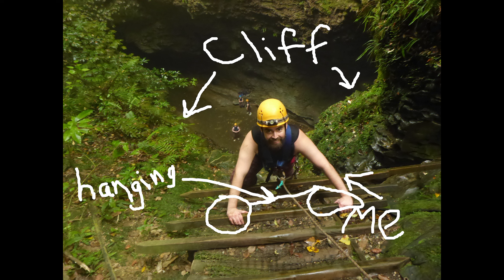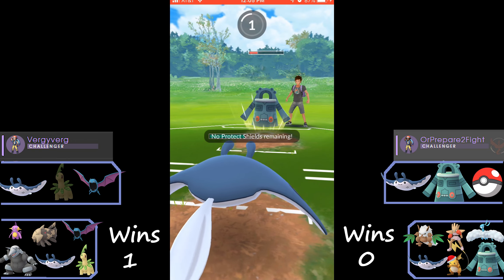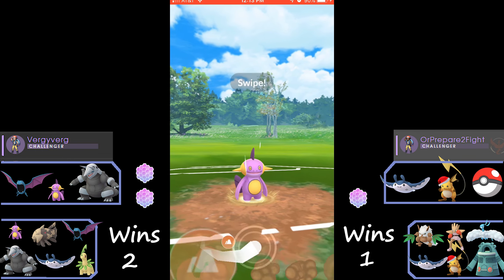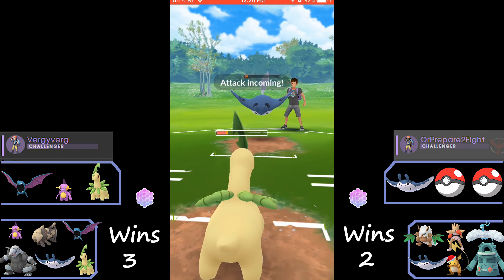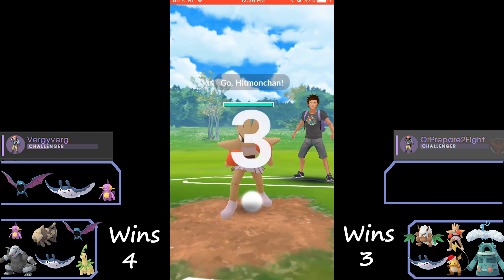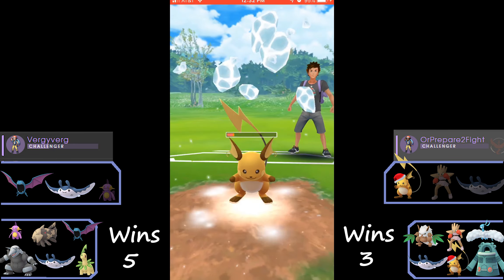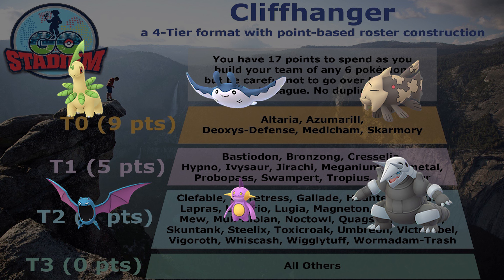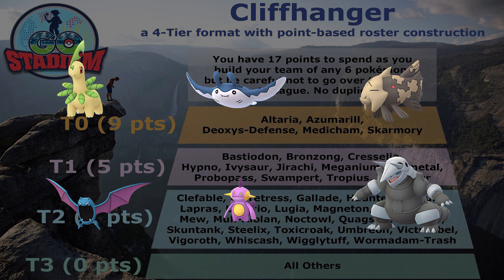Cliffhanger 0 Point Team: Final Version - Golbat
Hey Battlers!

Finally. We have found another hero out there in 0-point land! We have called upon Golbat(man) to save us from the villains of 9-point land and 5-point land!

We have finalized our team comp now for the 0-point team that we have set out to create from the beginning of the cliffhanger announcement.

Thanks to ranked boost for their images.